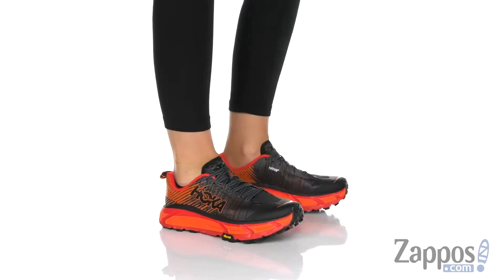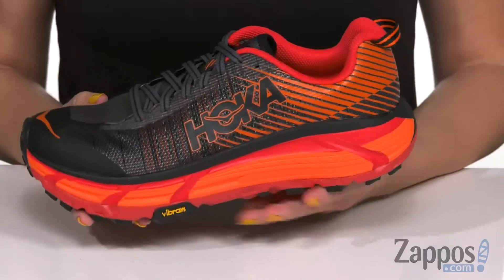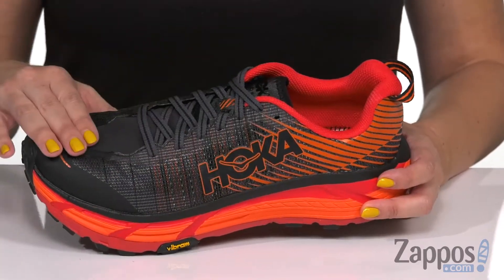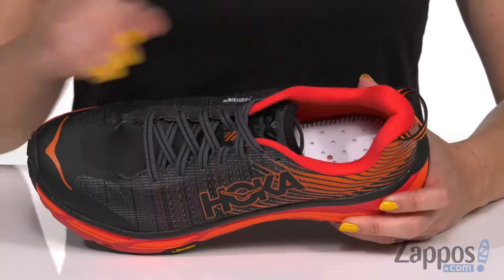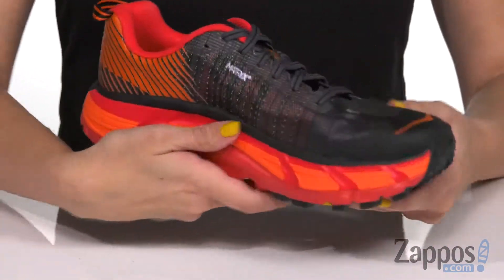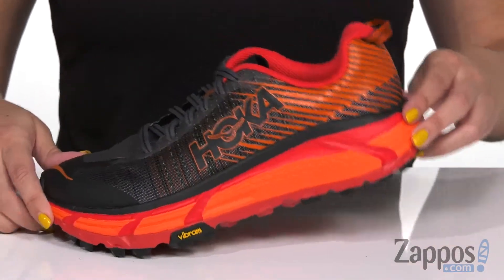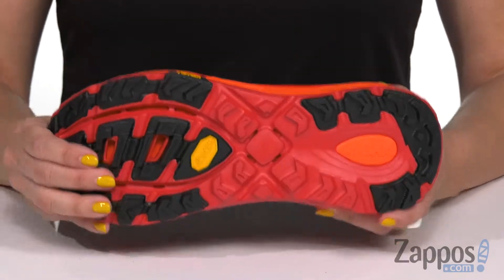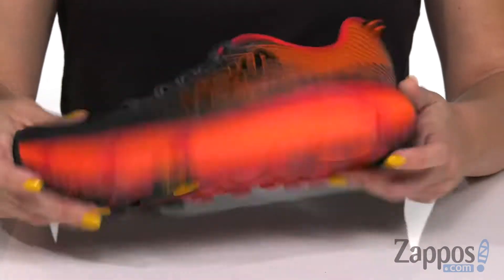Hoka One One Evo Mafate 2 SKU: 9229272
Named after an infamous location at one of the world's wildest, toughest, 100-mile races, the Hoka One One&reg; Evo Mafate 2 was built to be the ultimate endurance, trail running shoe.
Predecessor: Evo Mafate.
Support Type: Neutral.
Cushioning: Modest, balanced for a connected ride.
Surface: Trail.
Heel-Toe Drop: 4mm.
Lightweight and durable upper with MATRYX&reg; technology features a breathable vamp for an improved fit and increased flexibility.
Lace-up closure.
Padded collar with heel-pull tab and gusseted tongue that prevents migration across the instep.
Breathable textile lining offers a great in-shoe feel.
Sculpted arch pod for added support for medial control.
Lightweight, compressed EVA midsole provides superior underfoot comfort for longer hours on the trail.
Rubberized-foam midsole and outsole provides enhanced responsiveness.
Early-stage Meta-Rocker geometry optimizes heel-to-toe transitions.
Vibram&reg; MegaGrip Hi-Traction outsole features 5 mm lugs for exceptional grip and traction over rough terrain.
Imported.